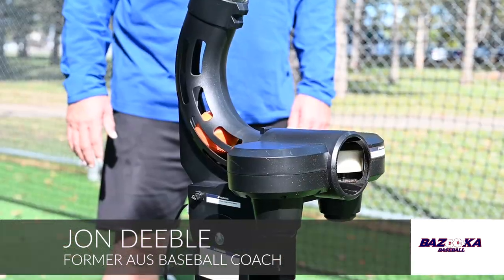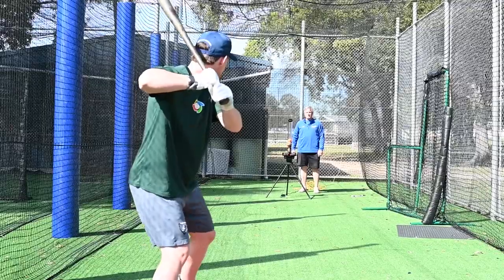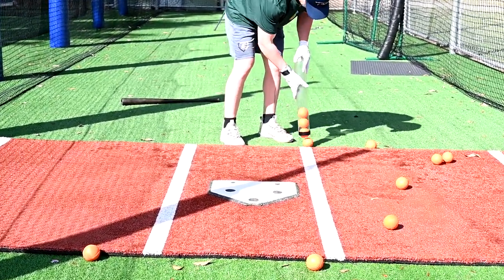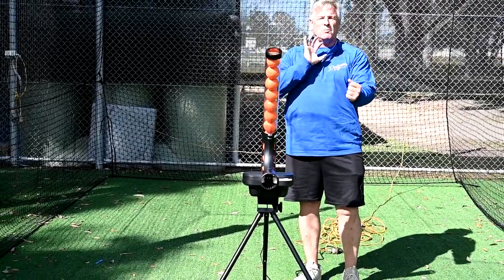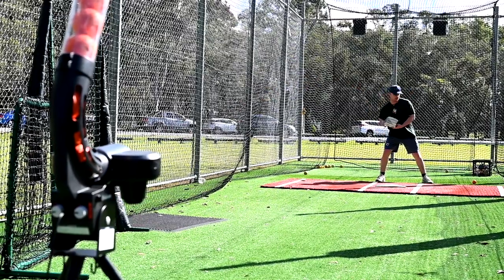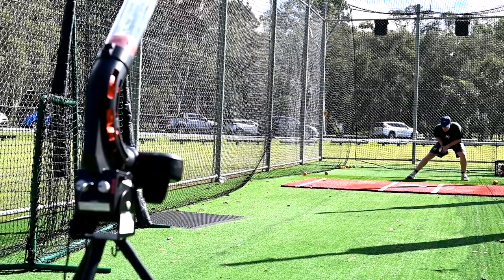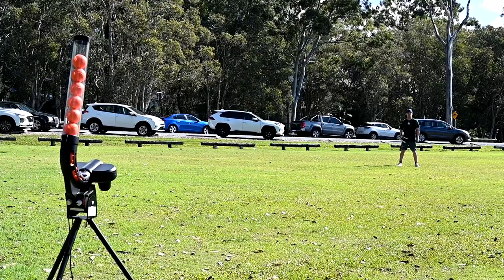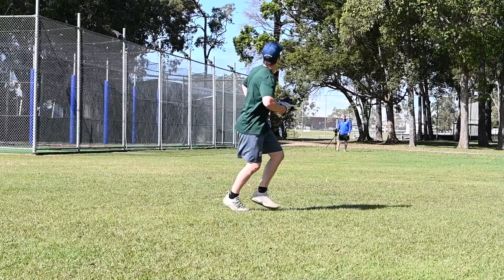BAZOOKA Baseball Junior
Automatic pitching machine that shoots balls out at staged intervals at speeds up to 60km per hour.
A lightweight, yet robust and easy to assemble machine that allows you to practise on your own, both outdoors and indoors.

Great for aspiring baseball and softball players of all ages, this machine is sure to improve your hitting skills and produce the results you need.